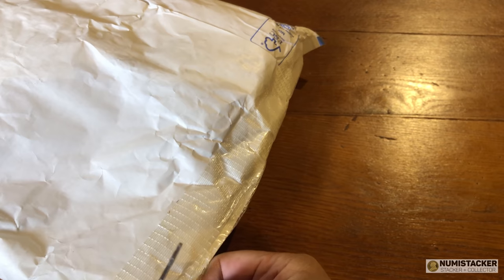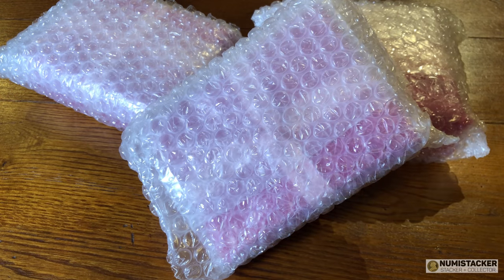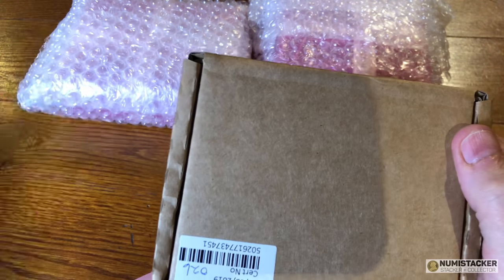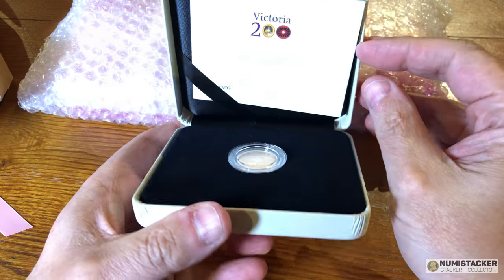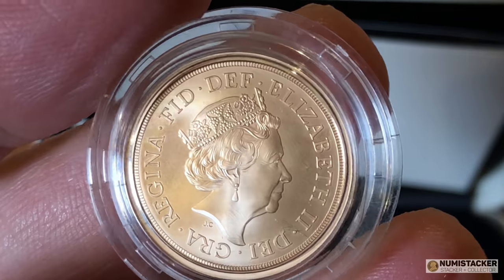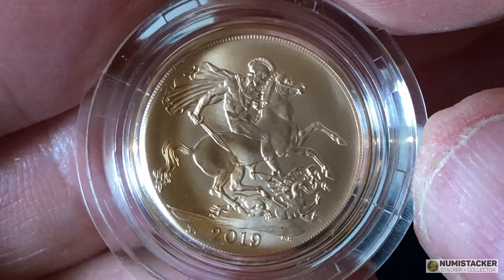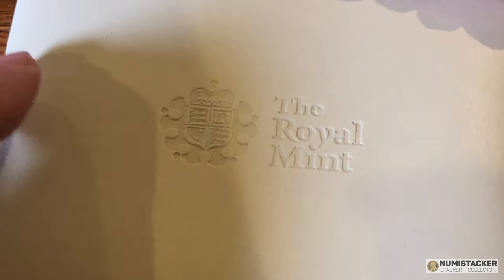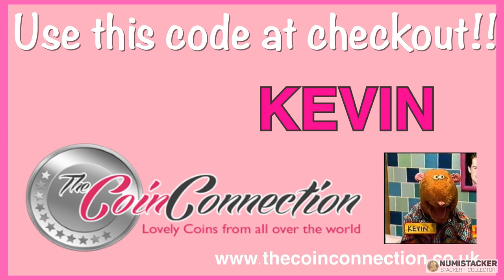Only 650 Sovereigns Holmes. Indubitably Watson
Plain Rim, Victoria's Monogram and a Matte Surface. Watson I deduce we have here a rare 200th Anniversary of Victorias birth sovereign or two. What say you Watson?

with this months special code KEVIN

771 Please support and visit channel sponsor The Silver Forum for the best chatter and information on coins, silver, gold and much more.